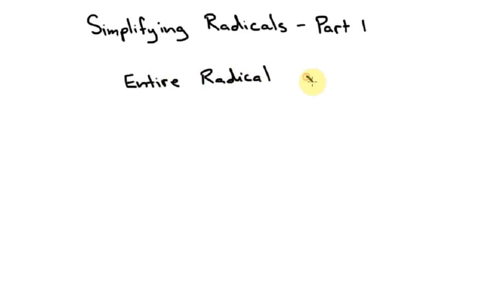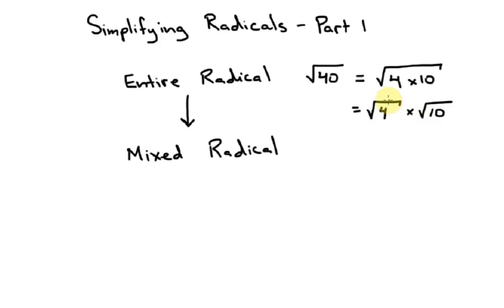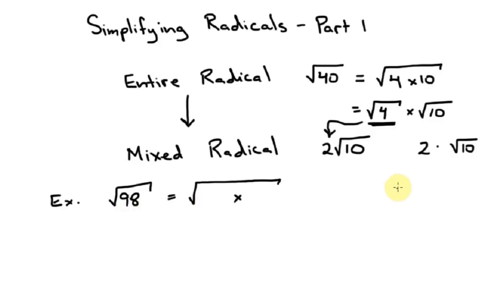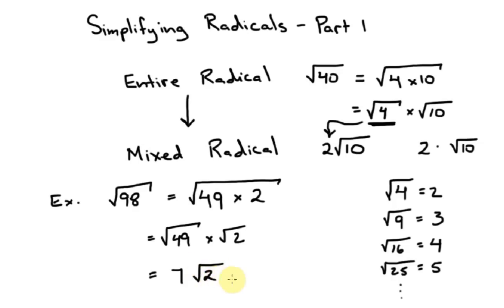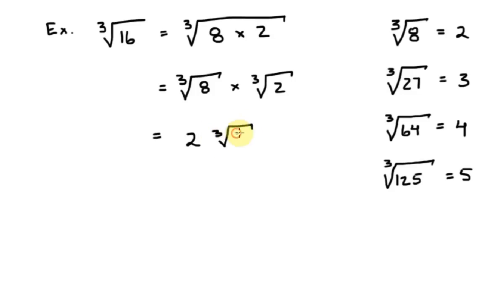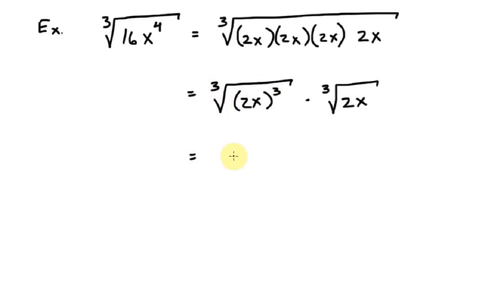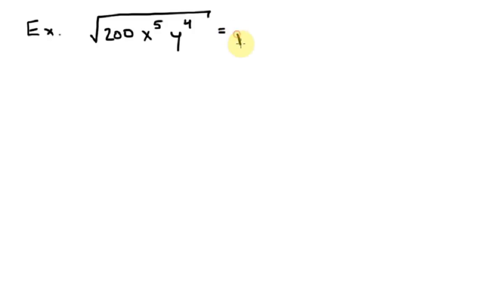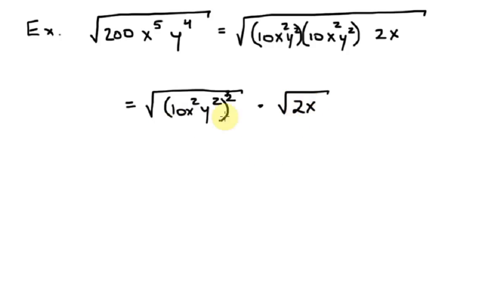Simplifying Radicals - Part 1